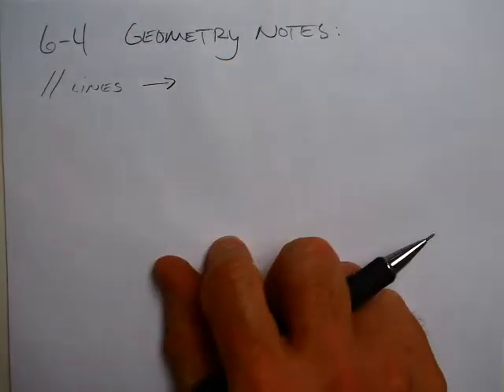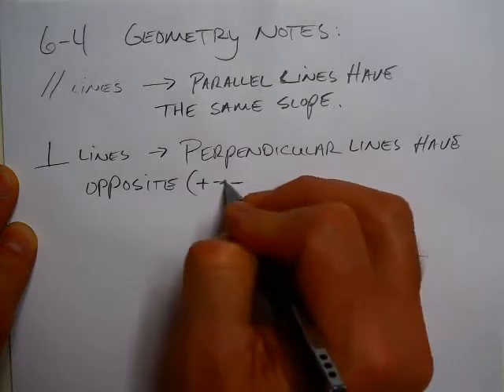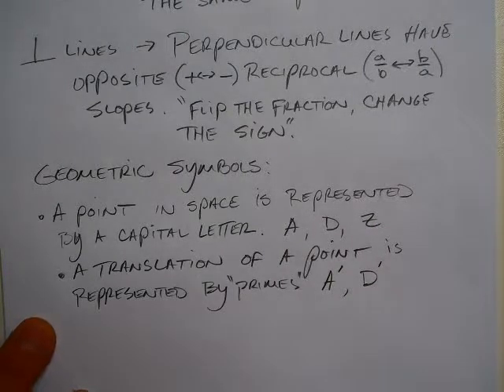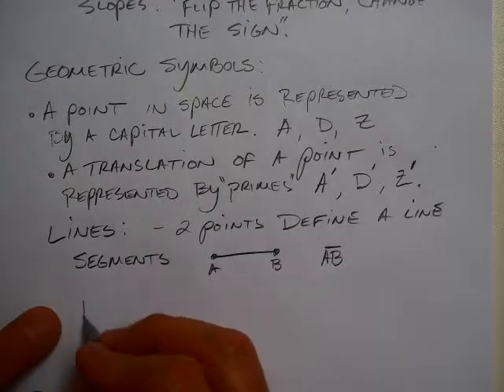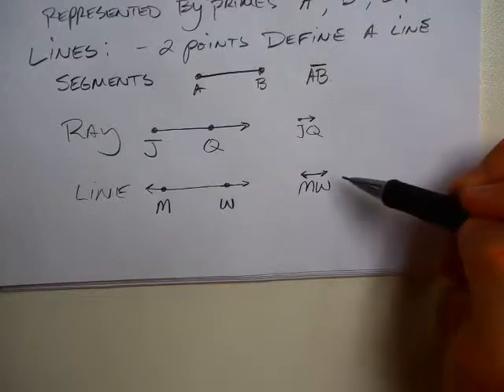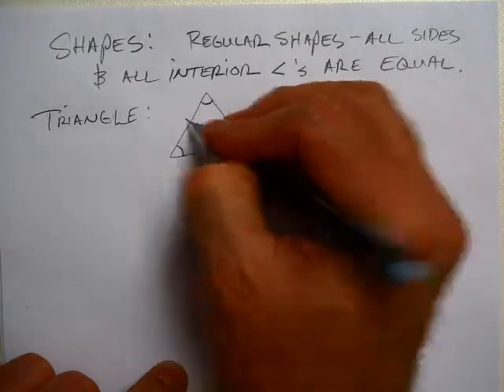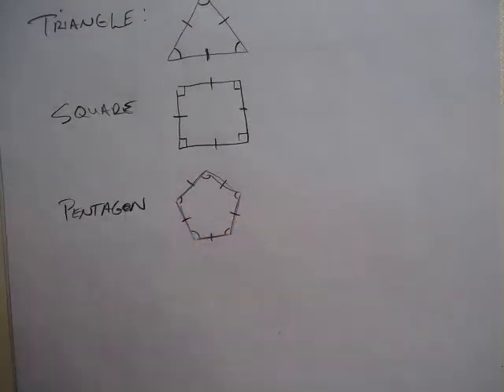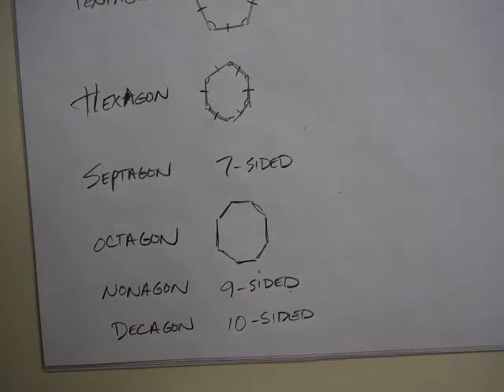6 4 Video Notes